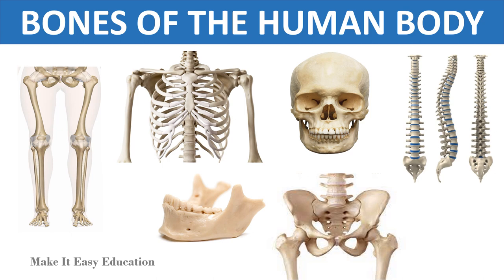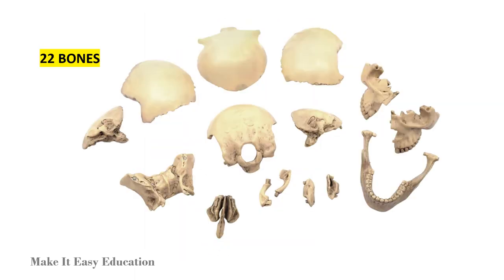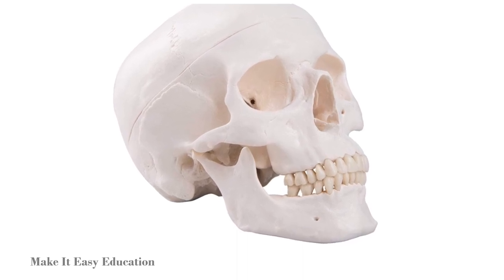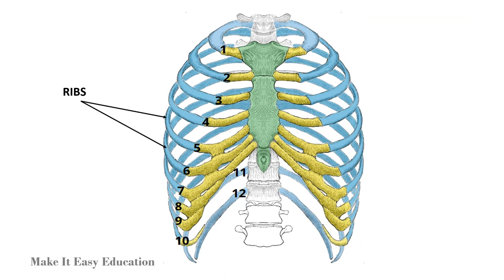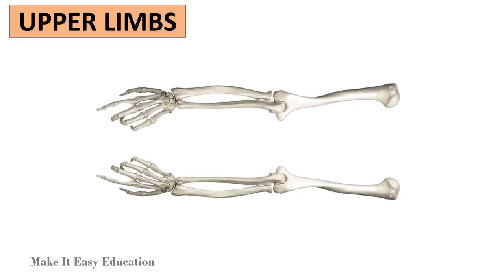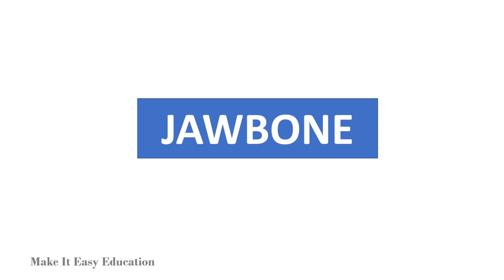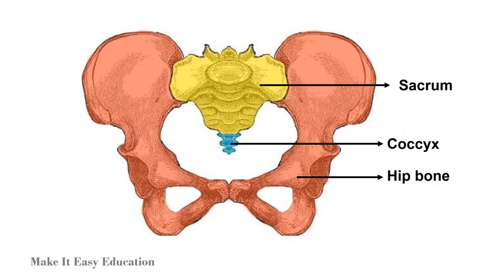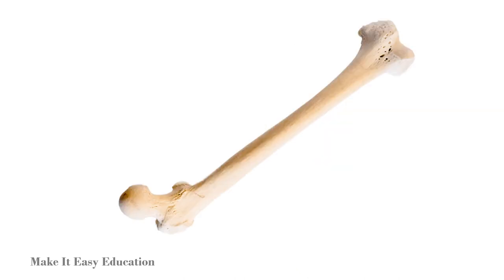BONES OF THE HUMAN BODY || THE SKELETAL SYSTEM || SCIENCE VIDEO FOR CHILDREN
THIS VIDEO EXPLAINS ABOUT THE BONES OF THE HUMAN BODY,| THE SKELETAL SYSTEM. IT EXPLAINS ABOUT THE SKELETAL SYSTEM. IT IS USEFUL FOR KIDS AND CHILDREN.